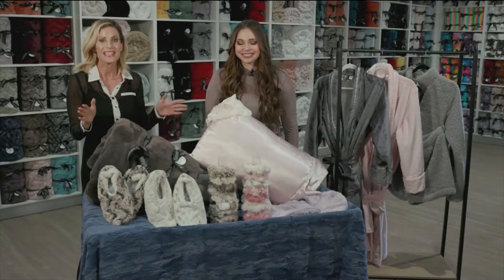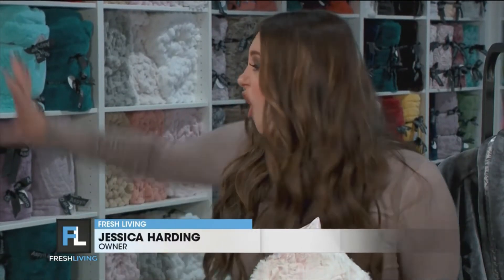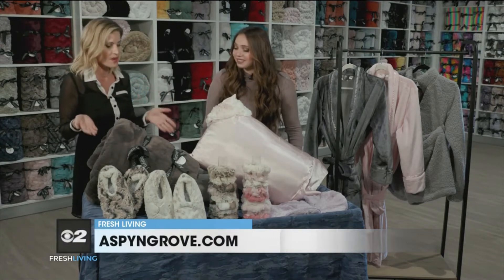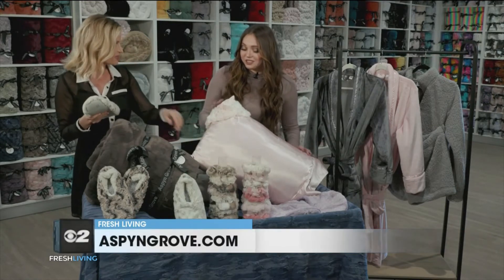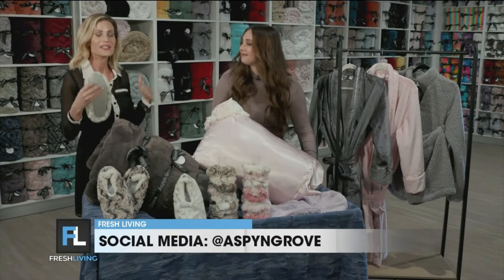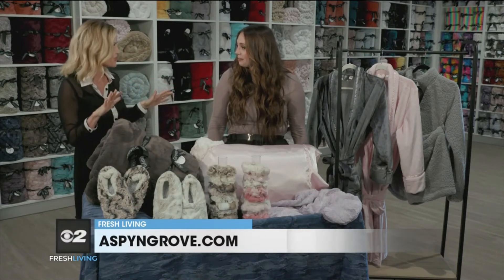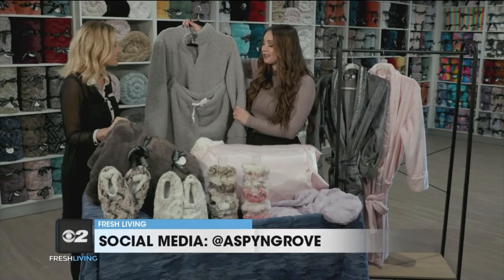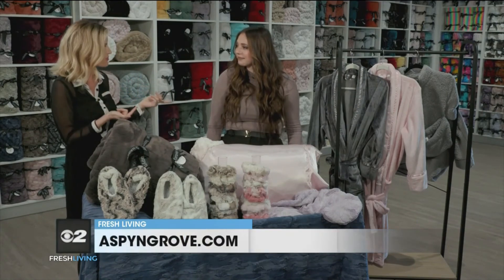Grand opening of The Minky Hub By Aspyn Grove in Utah County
The Minky Hub by Aspyn Grove opened on Saturday, April 30. Did you go?